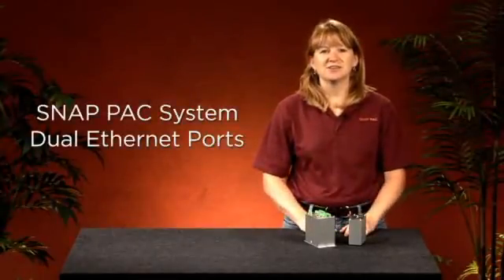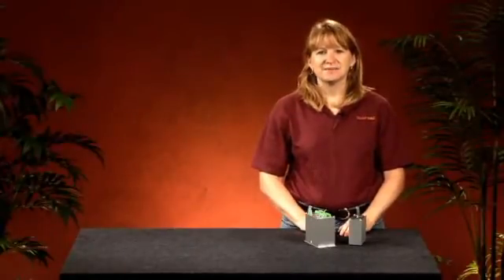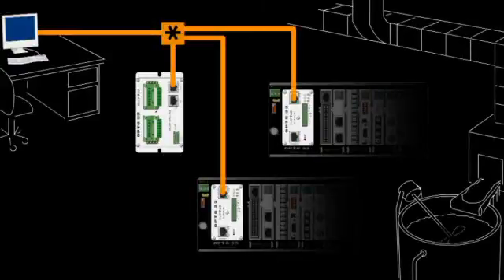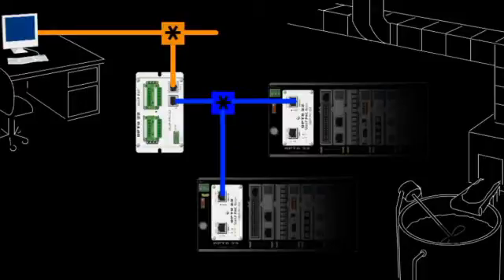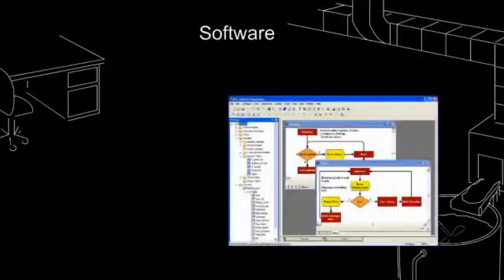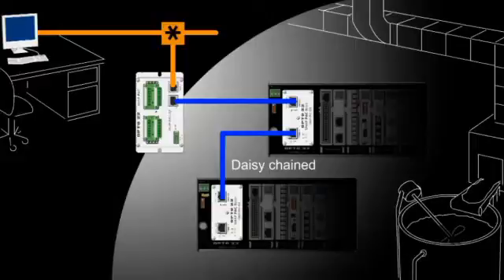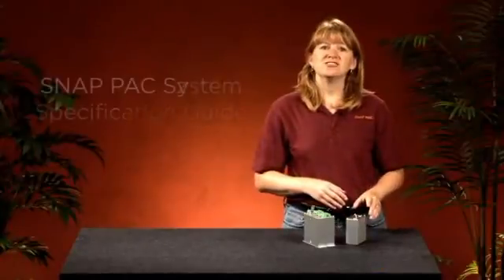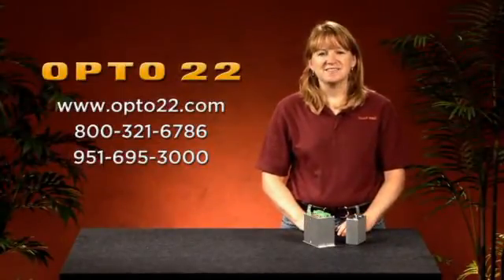OptoMinute- Dual Ethernet Ports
Opto 22 SNAP PAC industrial controllers and I/O processors feature dual 10/100 Mbps Ethernet interfaces.